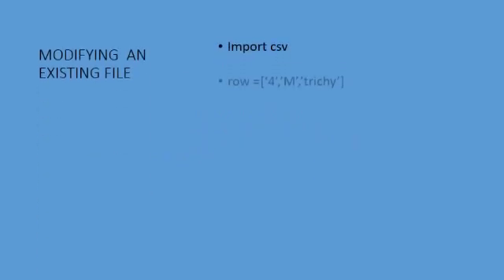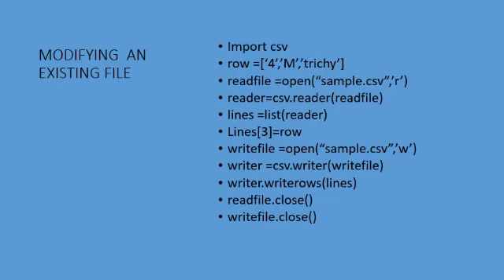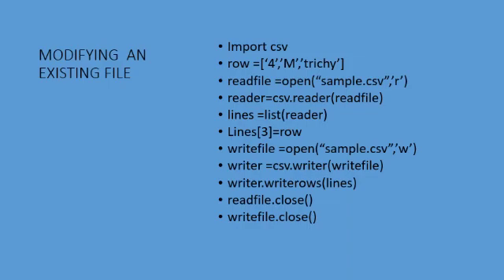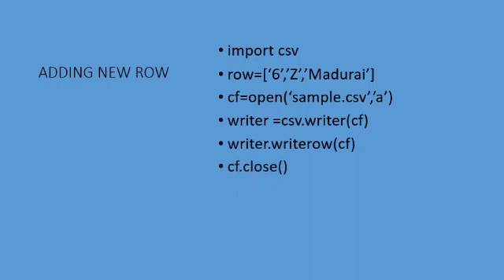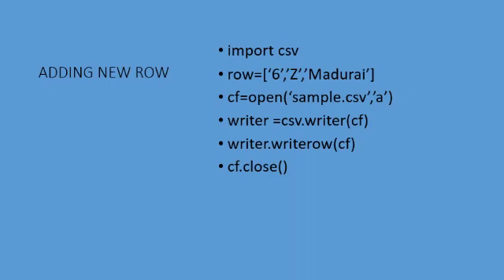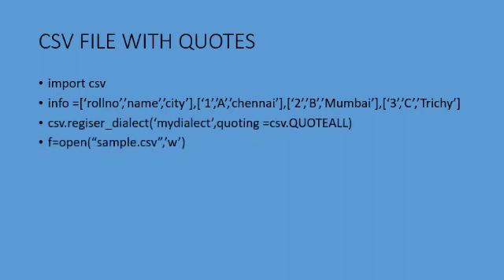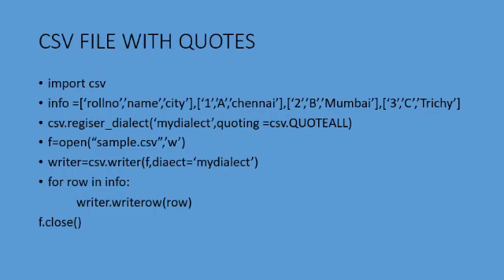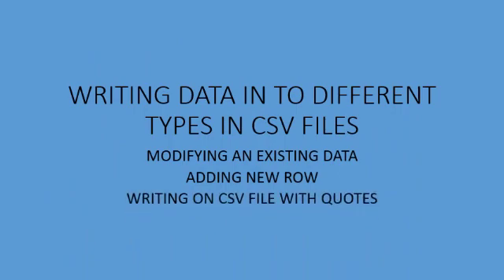XII CS ch 13 16.07.20